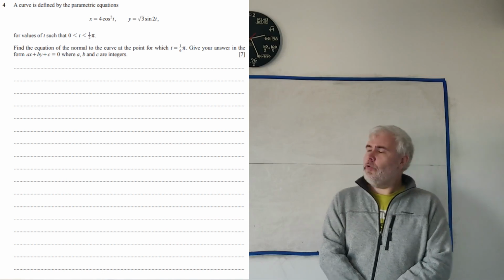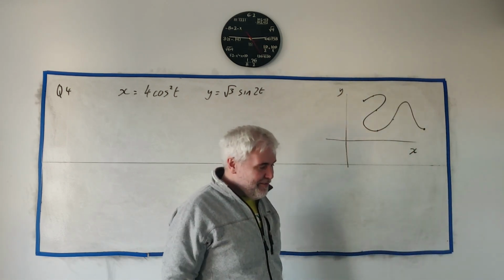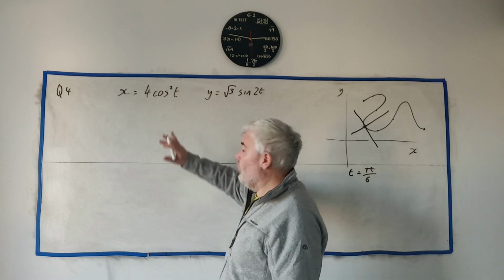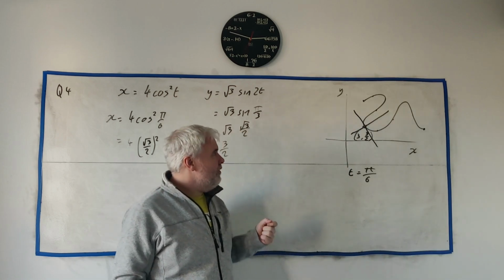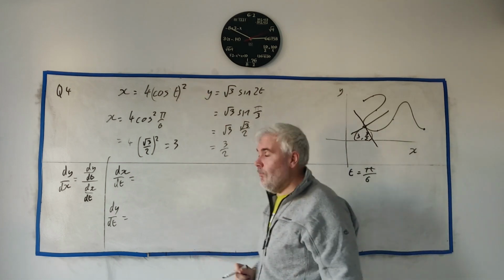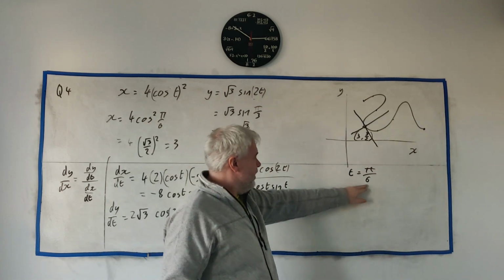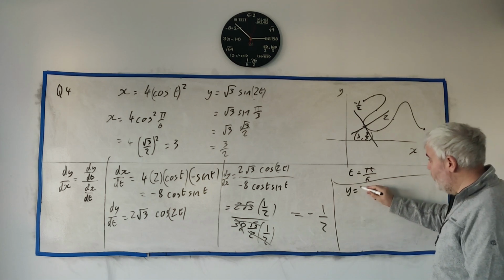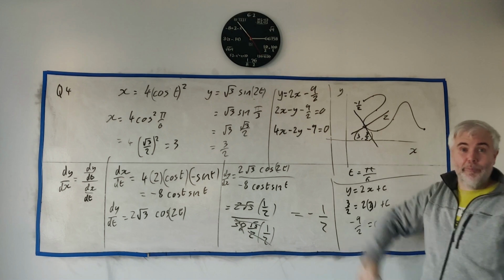Q4 solutions for CIE A level Pure Maths paper 22 or 23 Summer 2024 9709/22/m/j/24 9709/23/m/j/24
9709/22/m/j/24
9709/23/m/j/24
9709 22 mj 24
9709 23 mj 24
9709_s24_qp_22
9709_s24_qp_23